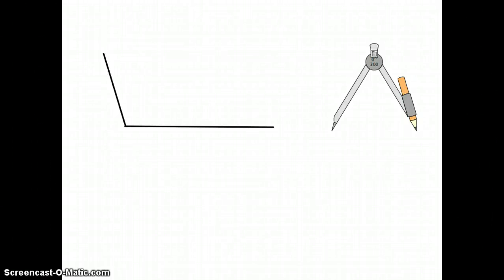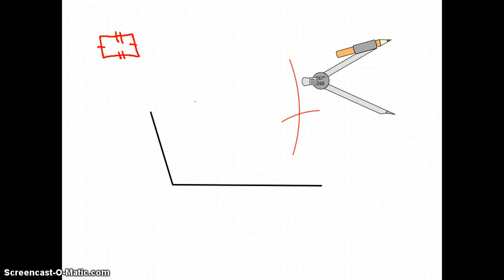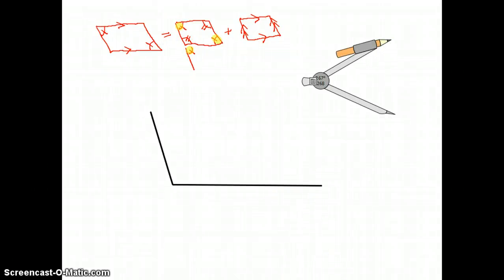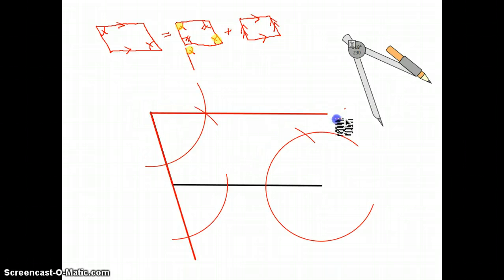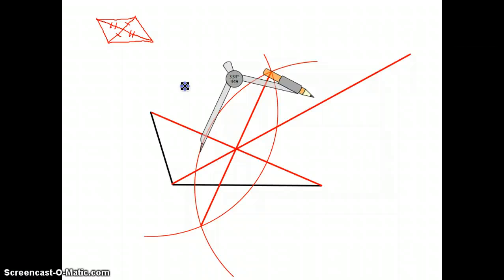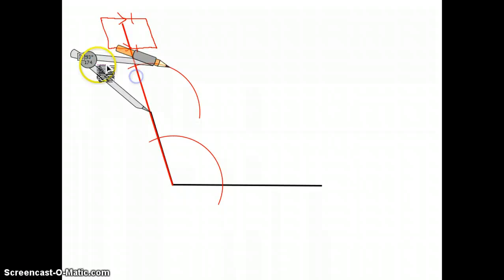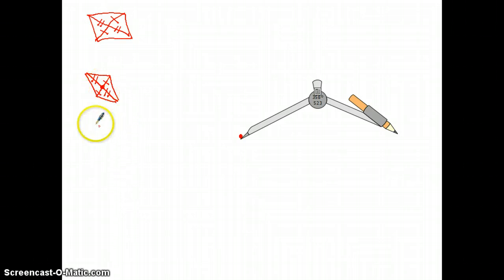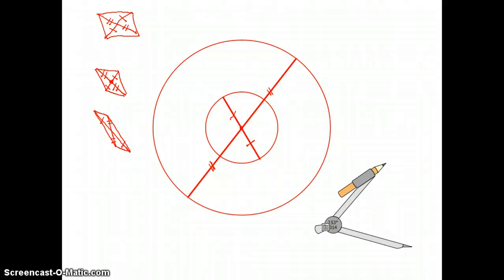Constructing parallelograms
compass straightedge construction by all the properties listed in section 5.2